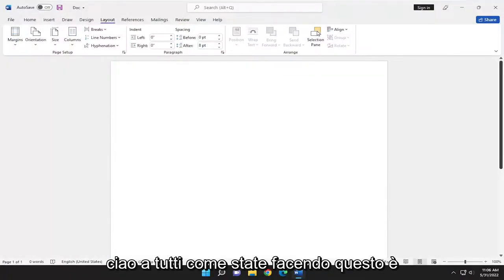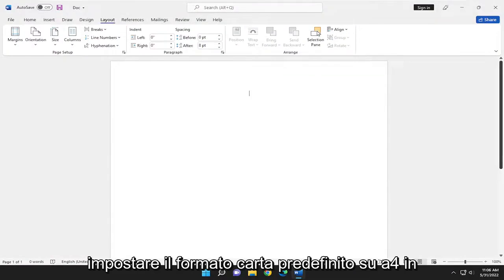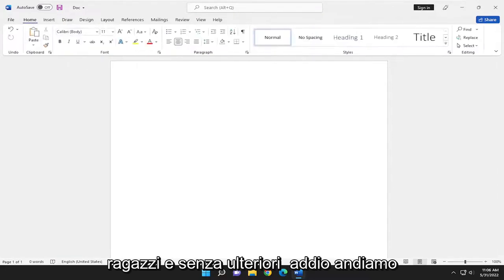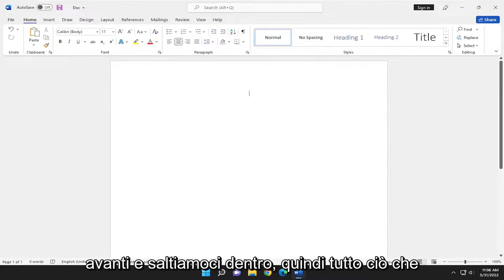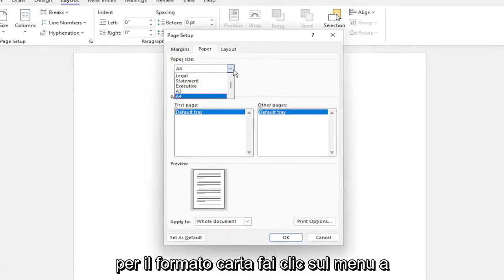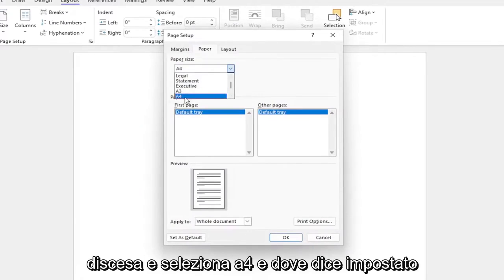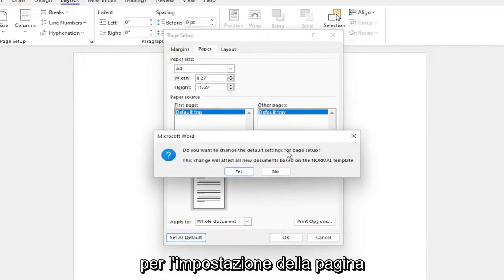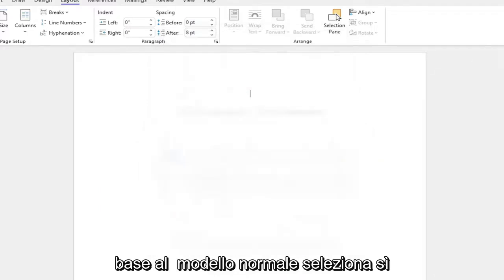Come impostare il formato A4 su Microsoft Word?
Come impostare il formato carta predefinito su A4 (Microsoft Word)

Quando si tenta di utilizzare la stampante, la stampante potrebbe essere configurata per utilizzare un formato carta non corretto. Ad esempio, la stampante potrebbe essere configurata per l'utilizzo di carta in formato A4 invece di carta in formato Lettera, anche se in precedenza la stampante potrebbe essere stata configurata per l'utilizzo di carta in formato Lettera.

qual è il formato carta predefinito in microsoft word quizlet
il formato carta predefinito di un documento word è a4
qual è il formato carta predefinito di un documento word
come impostare il formato carta predefinito in word
qual è il formato carta predefinito in microsoft word
qual è il formato carta predefinito
qual è il formato carta predefinito in ms word
quali sono le dimensioni e i margini predefiniti della carta in Word